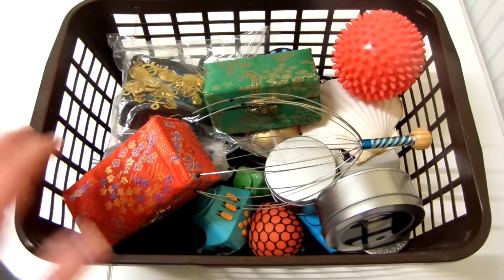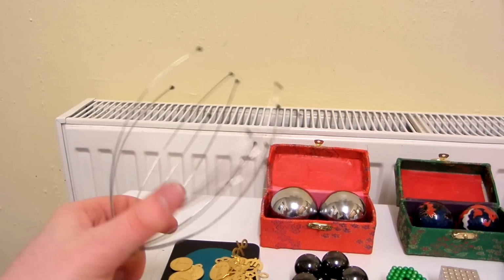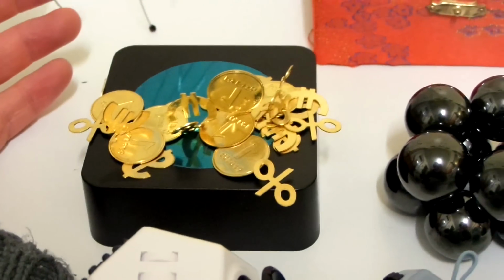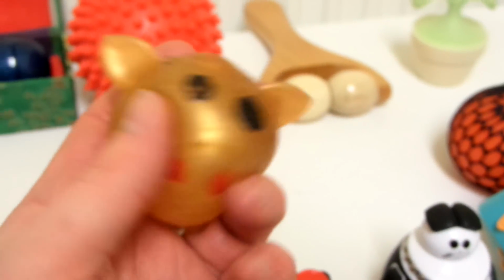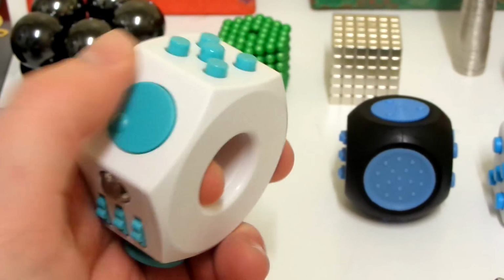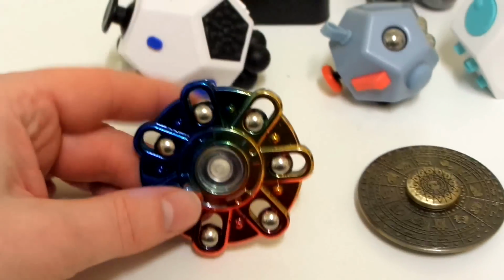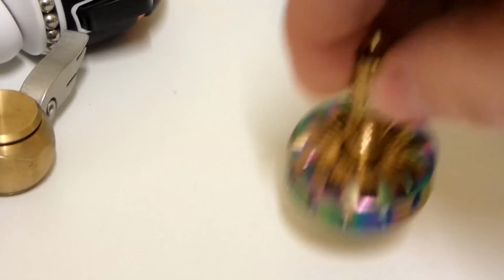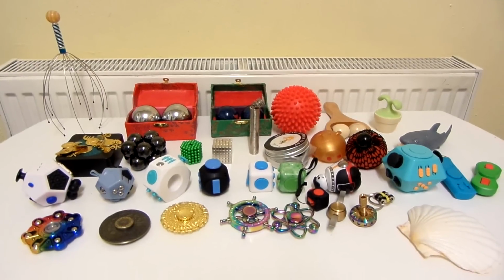My Fidget Toy / Stress Reliever Collection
I've pretty much finished buying fidget toys / stress relievers now, and figured since this is probably the biggest my collection will ever be that I'll make a collection video.

My collection consists of fidget cubes, spinners, magnets, stress balls, and rollers.